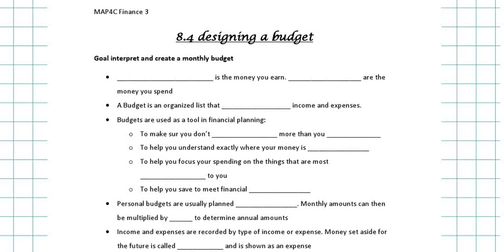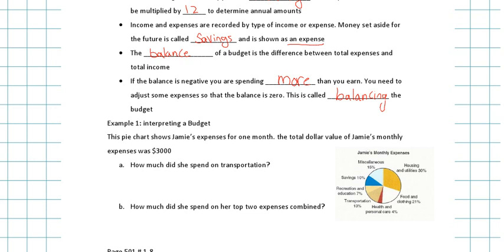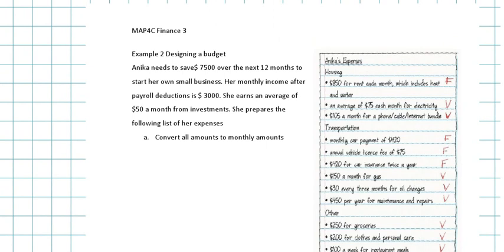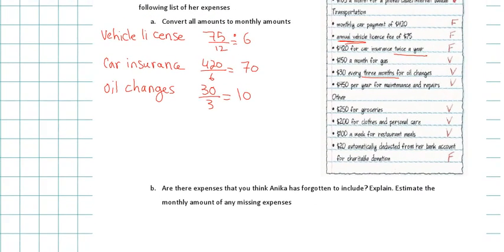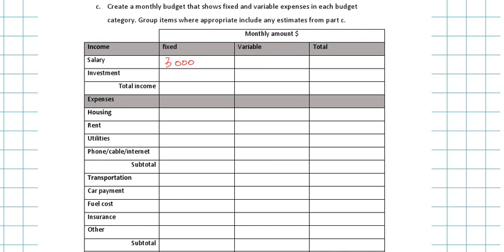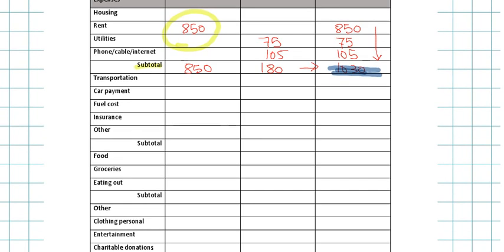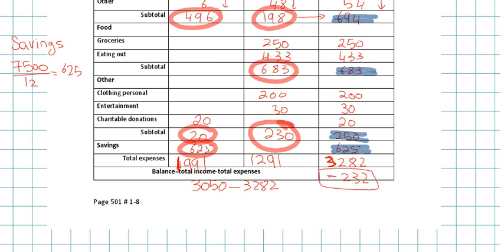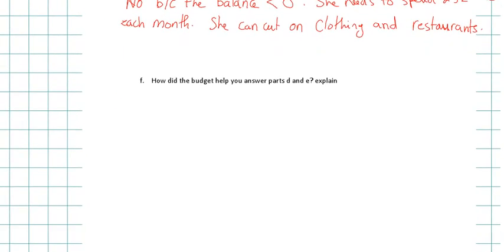march 21 monthly budget